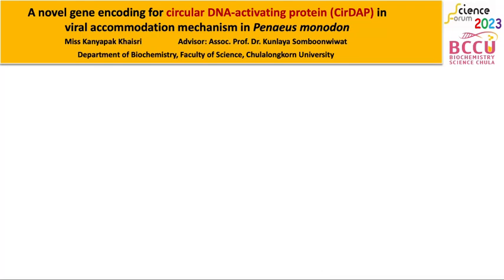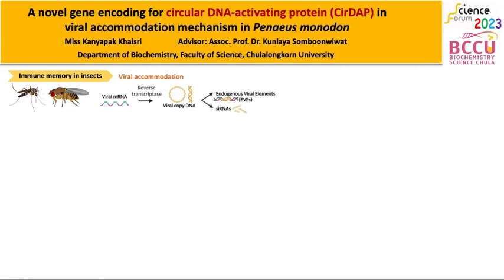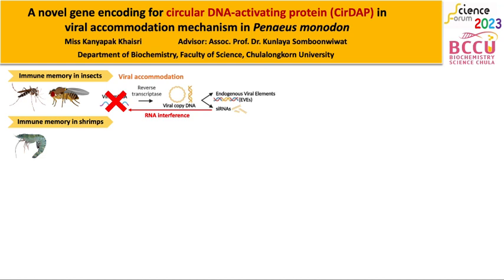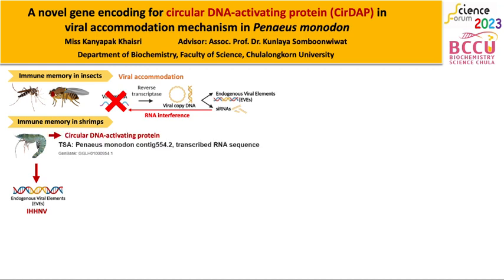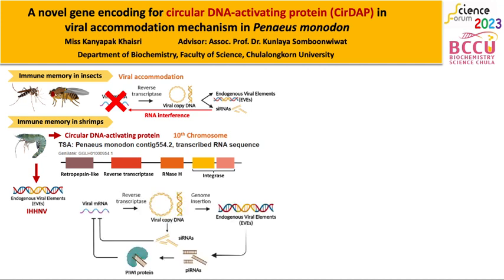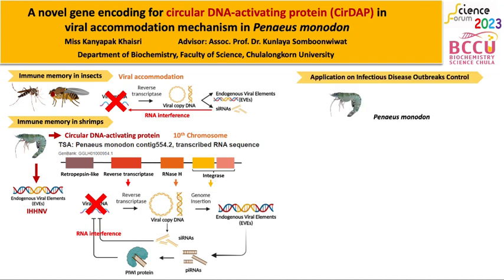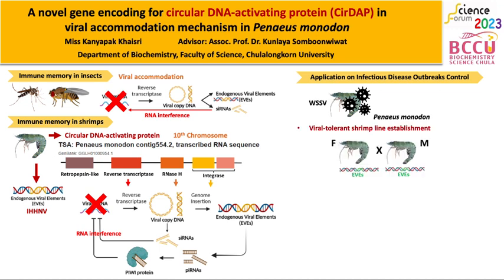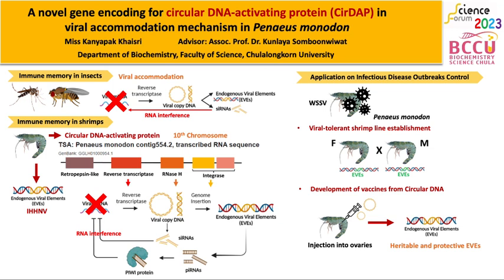นางสาวกัญญภัค คล้ายศรี ตัวแทนเข้าแข่งขัน THE HITACHI TROPHY 2023 ภาควิชาชีวเคมี คณะวิทยาศาสตร์ จุฬาฯ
นางสาวกัญญภัค คล้ายศรี
ตัวแทนเข้าแข่งขัน THE HITACHI TROPHY 2023
ภาควิชาชีวเคมี คณะวิทยาศาสตร์ จุฬาฯ

หัวข้อ:  A novel gene encoding for circular DNA-activating protein (CirDAP) in viral accommodation mechanism in Penaeus monodon
อาจารย์ที่ปรึกษา : รองศาสตราจารย์ ดร.กุลยา สมบูรณ์วิวัฒน์